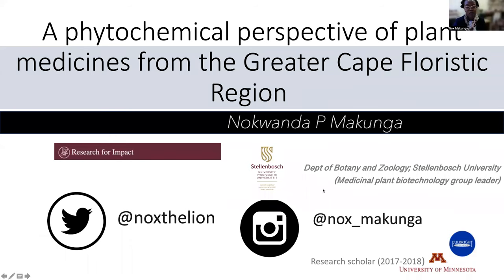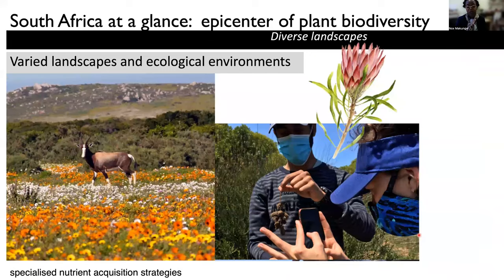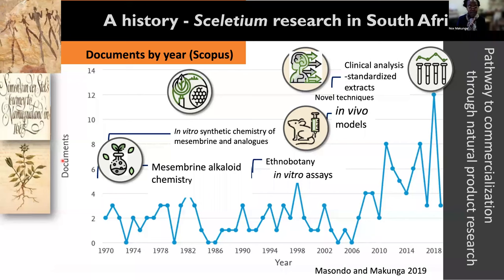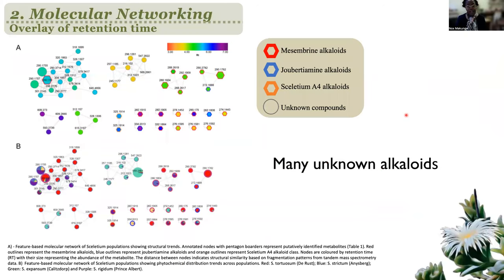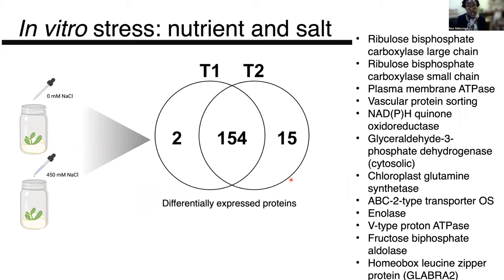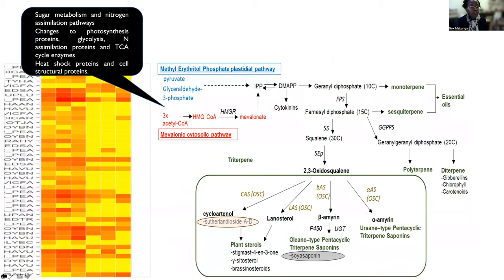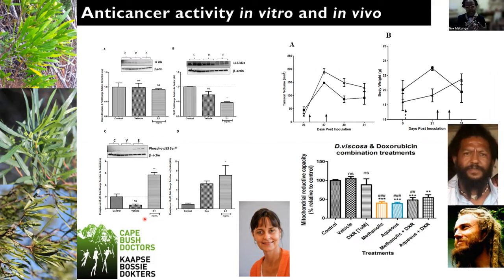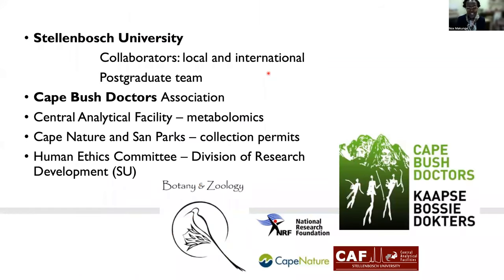Nox Makunga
A phytochemical perspective of plant medicines from the Greater Cape Floristic Region